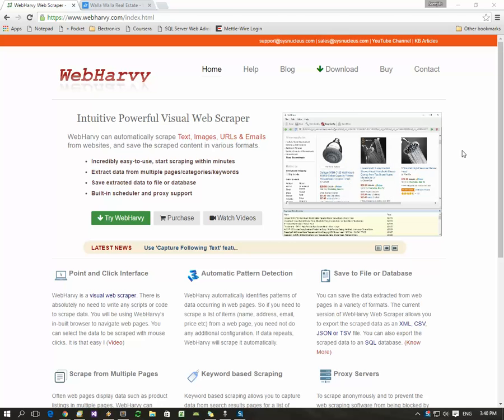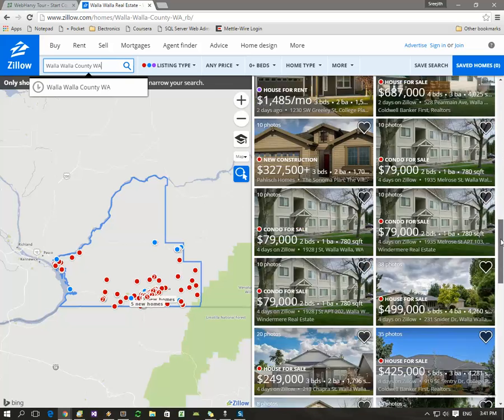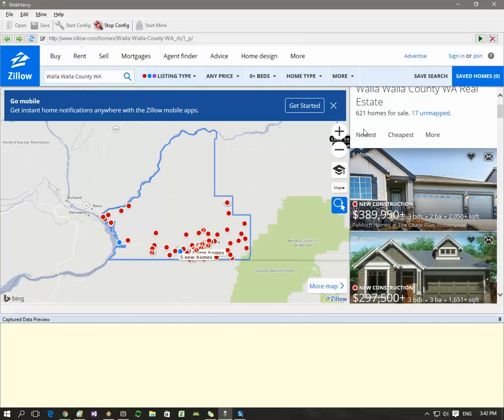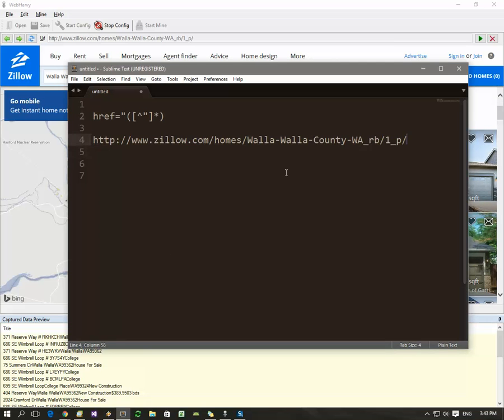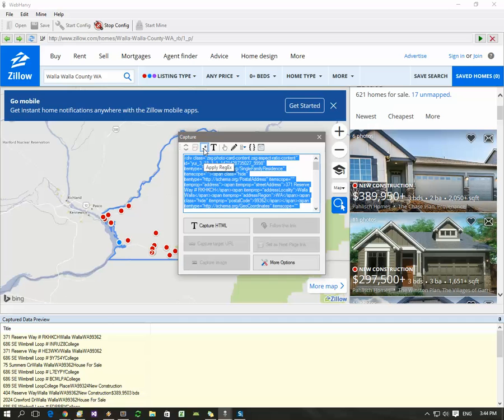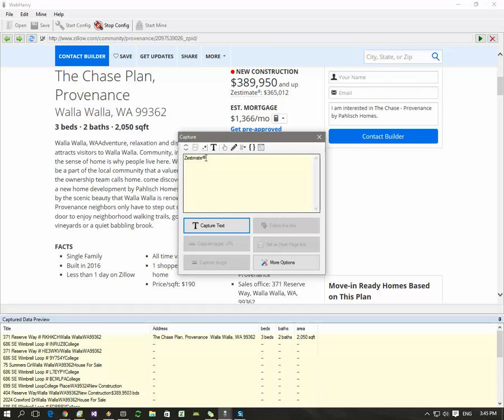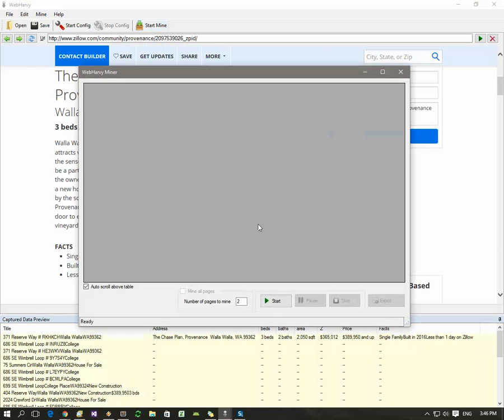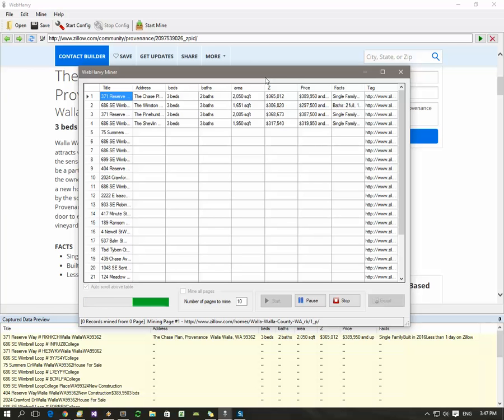How to scrape real estate websites ? Real Estate Data Extraction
href="([^"]*)